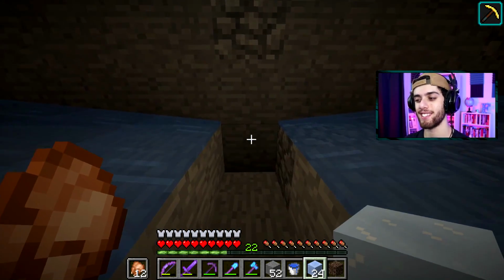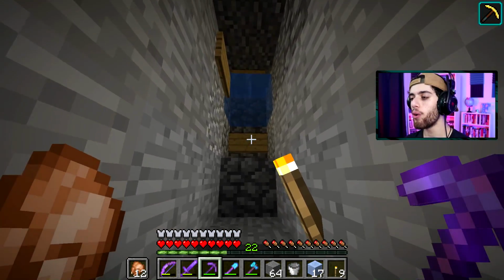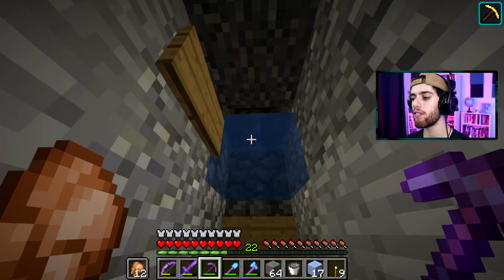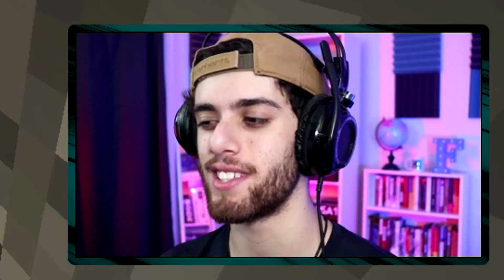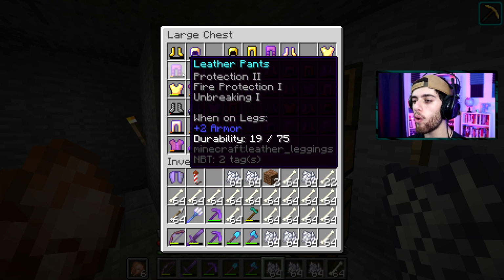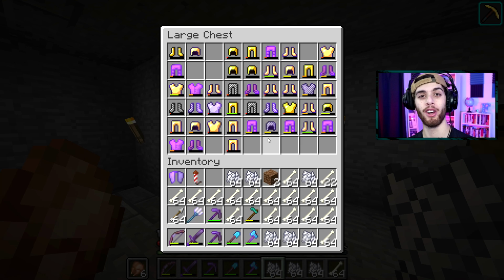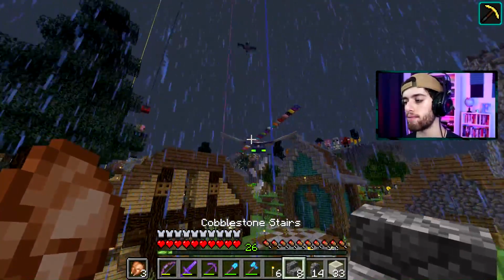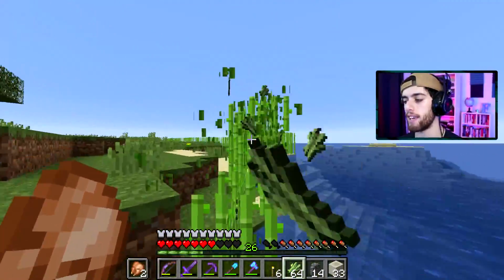I CANT BELIEVE What I Just Found!!!! - Minecraft Survival [#198]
Today, we decided to make a brand new XP farm, using one of our old skeleton spawners. Safe to say this came out amazing!

MY YOUTUBE SETUP:

My Camera

My Microphone

My Studio Lights

My Color Floodlights

My Keyboard

My Mouse
TIMESTAMPS:
Intro: 0:00
Our Plan: 0:20
Making The XP Farm: 0:50
Decorating My Base: 5:29
Finding All My Old Stuff: 8:01
The Finished Product: 9:28
Comment Of The Day: 11:16